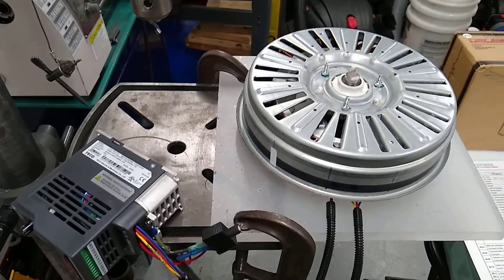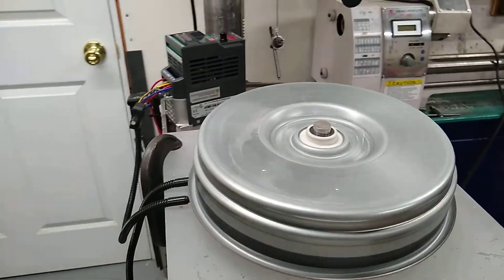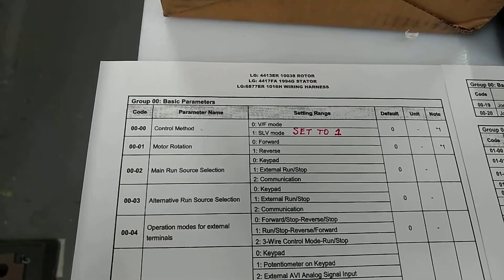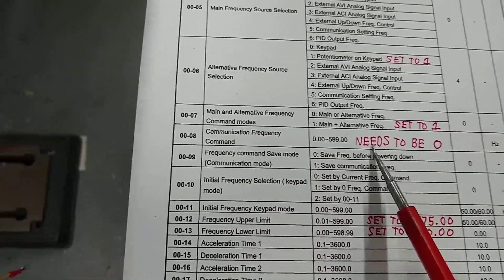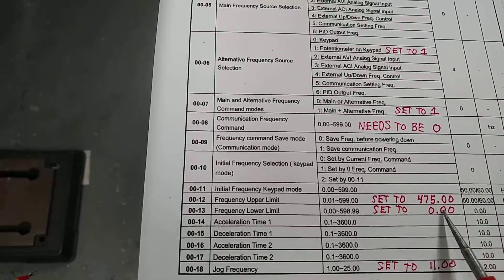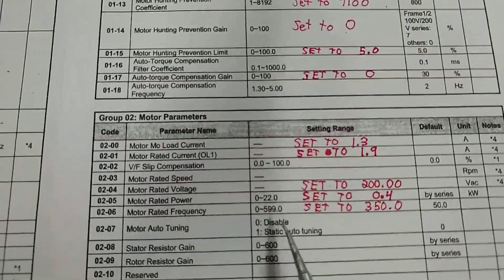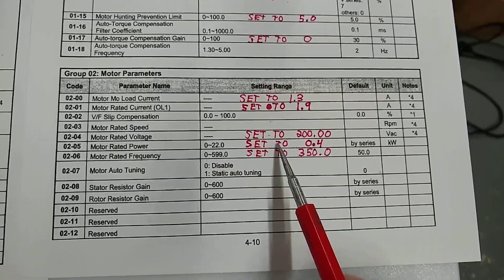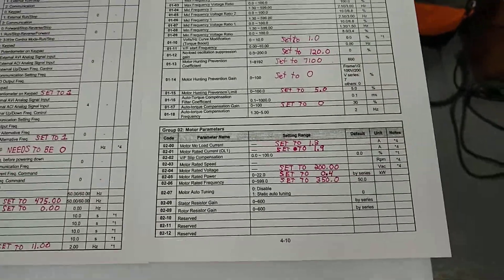Speed controller for BLDC washing machine motor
This video shows how to control an LG 3 phase BLDC direct drive motor with a variable frequency drive inverter. The inverter I used has a 120 volt input and a 220 volt output with a maximum frequency output of 599 HZ. The maximum output of the inverter is 0.4 KW which will drive the motor at 1192 RPM @ 475 HZ . I don't recommend that anyone try this at home and if you do it is at your own risk. High voltage can kill . Read all the safety instructions in the  VFD inverter manual. The inverter shown in the video is a TECO- Westinghouse model   L510-1P5-H1-U .